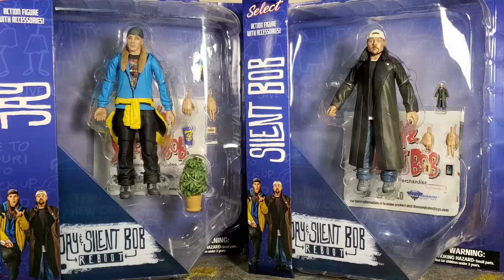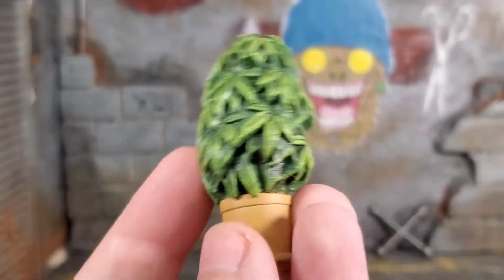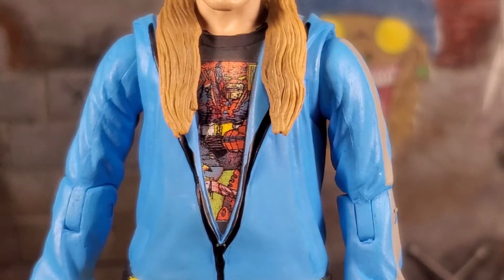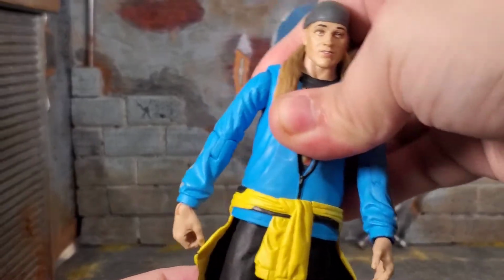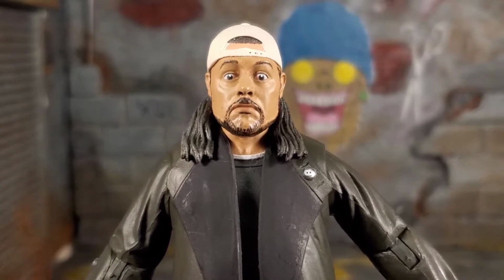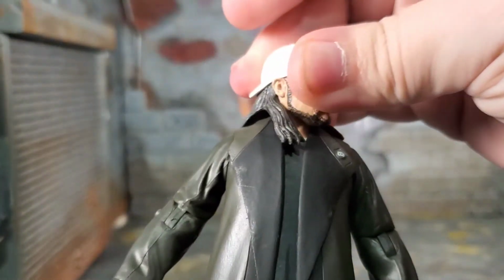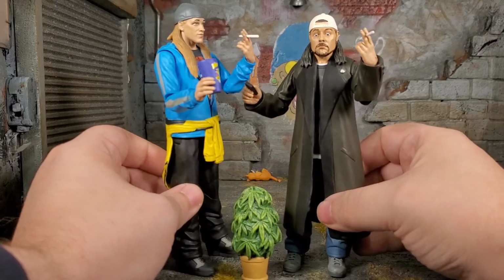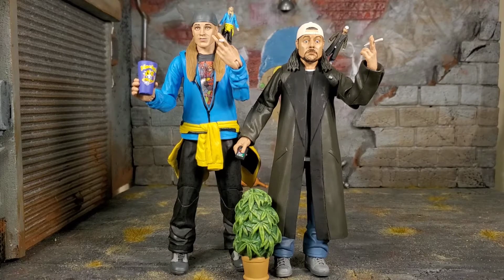Diamond Select Jay and Silent Bob Reboot Figures Unboxing and Review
Artist:Hypofixx
Song: Destroy This Nation
Album: Destroy This Nation

not for kids intro voiced and made by Shoky Reviews. Image made by me.